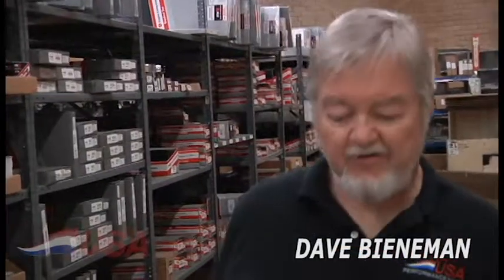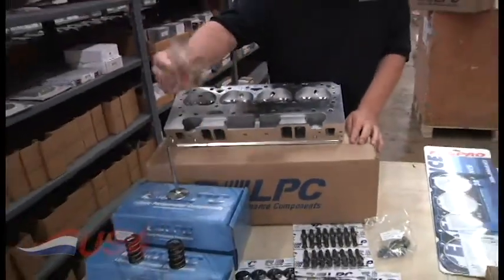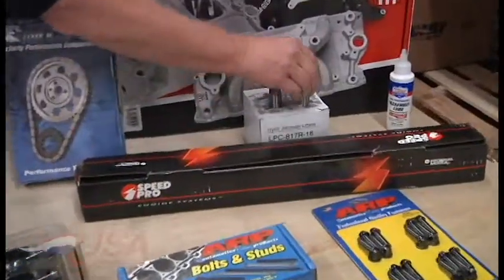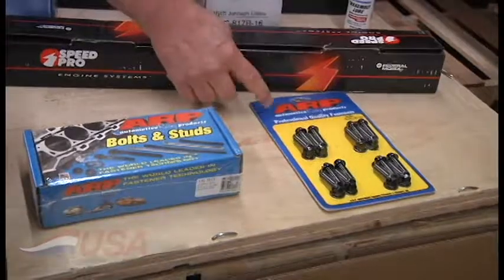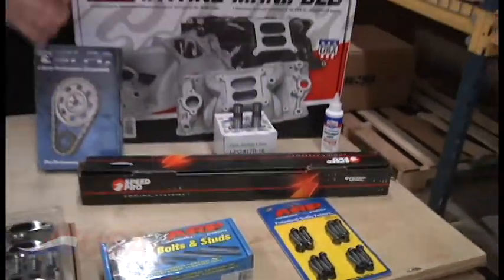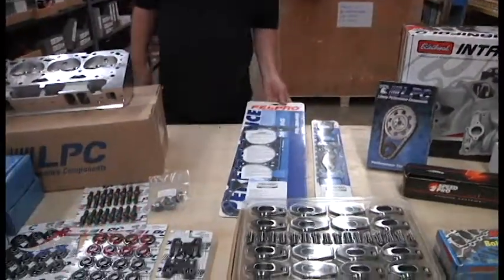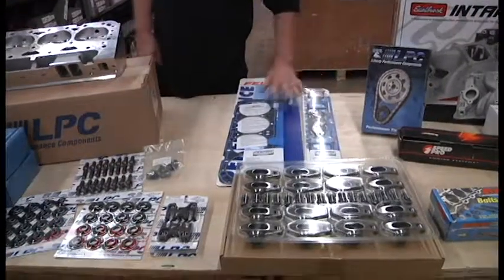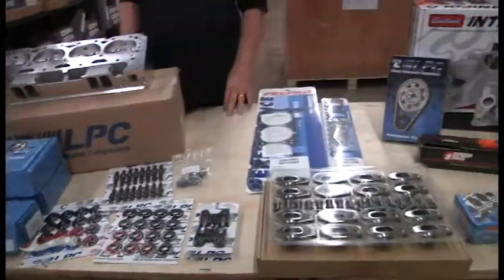Liberty SBC TOP END w/ Hydraulic Cam ** PUMP GAS ** $1788.00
Thats Right $1788.00 for our Complete "LIBERTY" STAGE-2 PUMP GAS Complete Small Block Chevy Top End Kit 420hp on a 350ci motor Watch Video for everything included and CALL US Hundreds of other Top End Kits Available